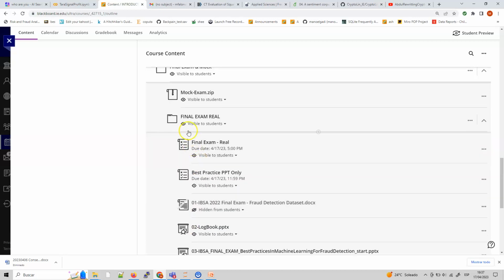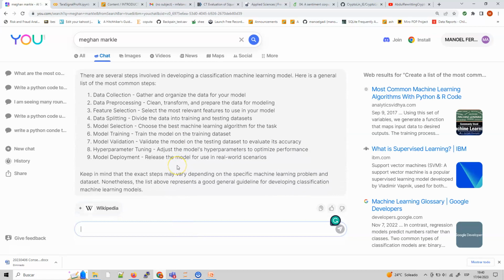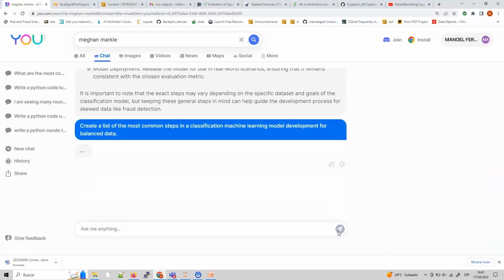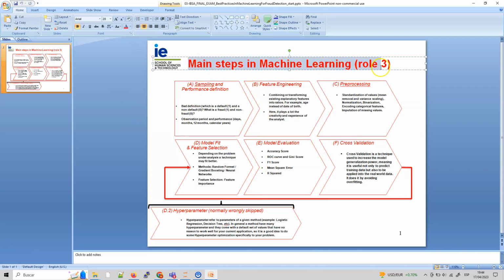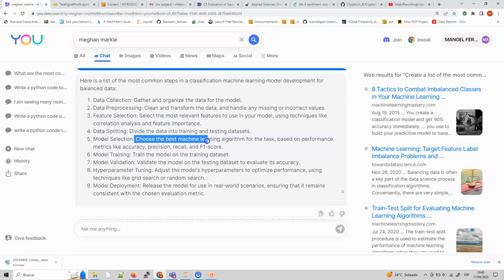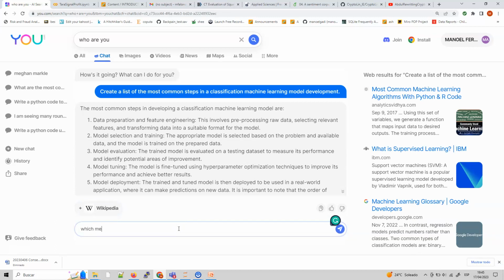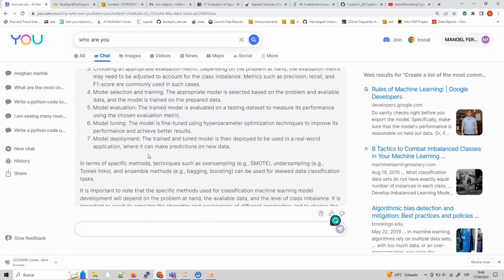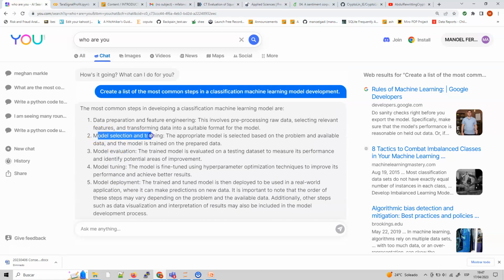Exercise on thinking Machine Learning Development Steps for specific application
This data is a transcript of a conversation between two people. The conversation is about a task involving machine learning and data analysis. The task requires the creation of several PowerPoint presentations on different aspects of machine learning, including data preprocessing, feature selection, model selection, and evaluation. The presentations should cover both general machine learning concepts and specific techniques for handling imbalanced datasets and skewed data. The conversation also discusses the use of ChatGPT to generate content for the presentations.